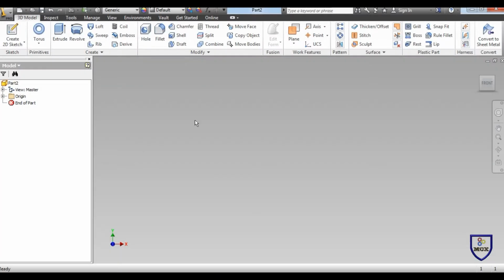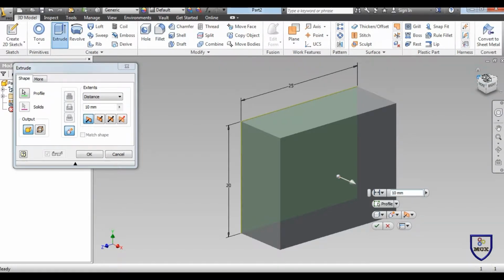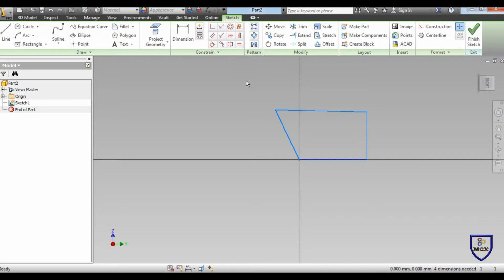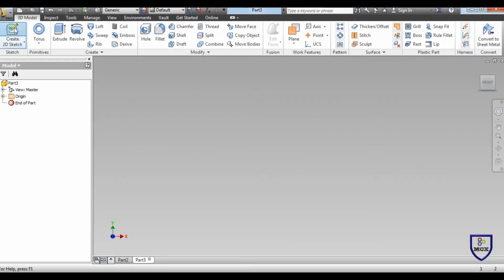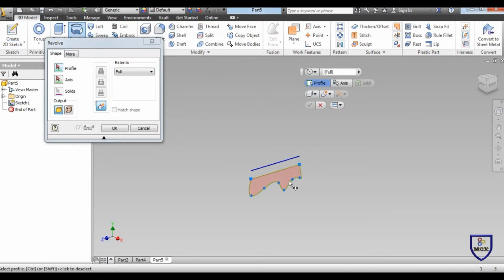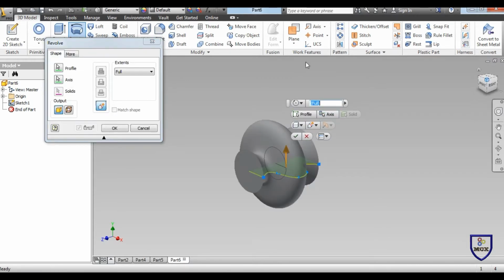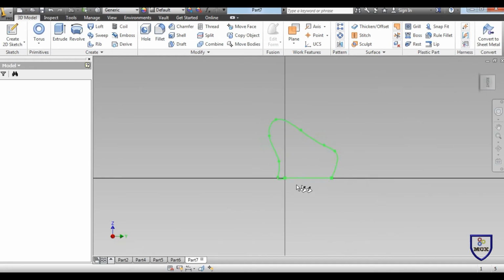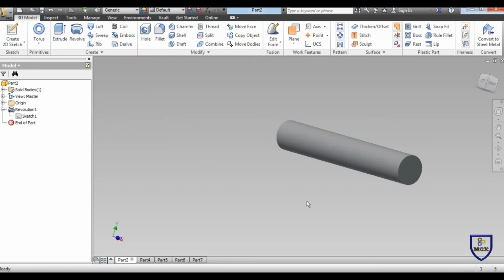Autodesk Inventor for Beginners- Tutorial No. 08 - 3D Part Diagram Command - Extrude and Revolve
autodesk inventor student
autodesk inventor demo